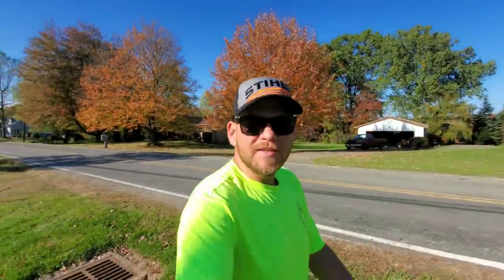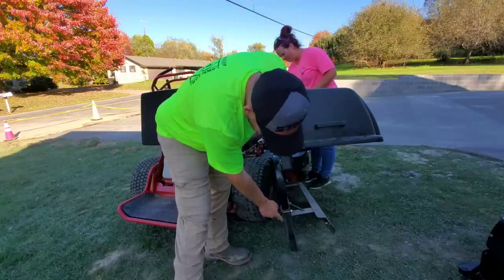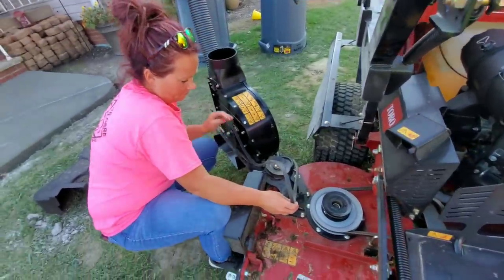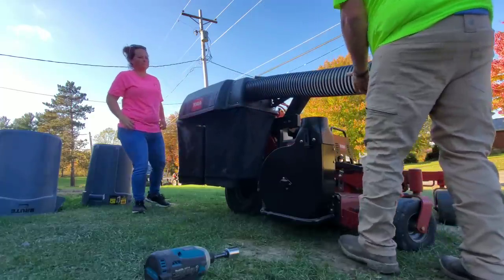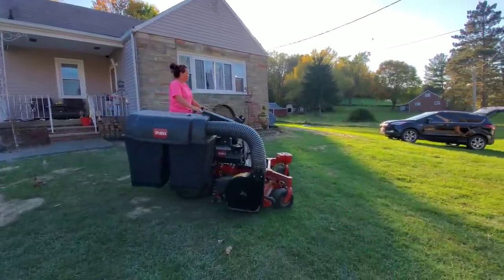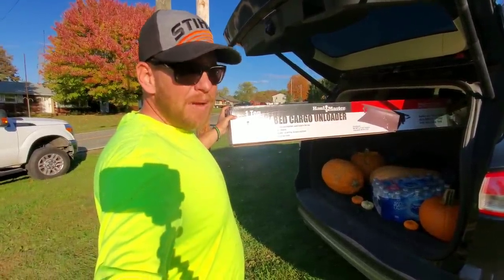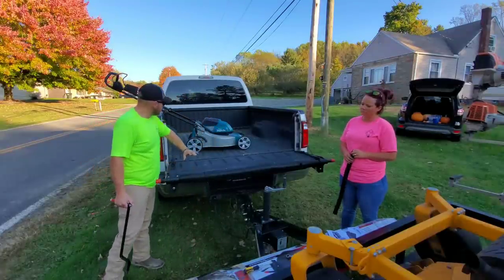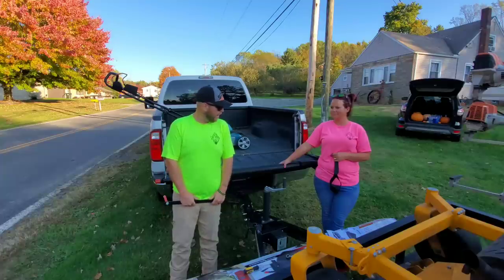[Good To Go]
Time to get our equipment ready. Weather has changed and fall is here. And it's leaf season. What will we be using ? Come and find out a cheap way to unload leaves. Oh and we take a family trip to a beautiful pumpkin patch and . have some fun.